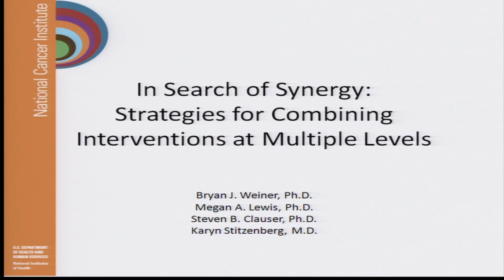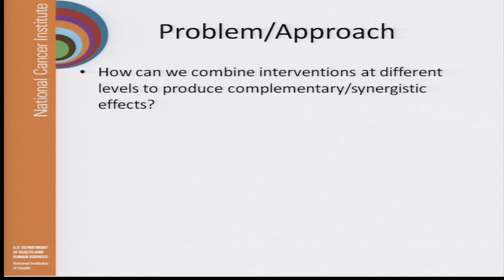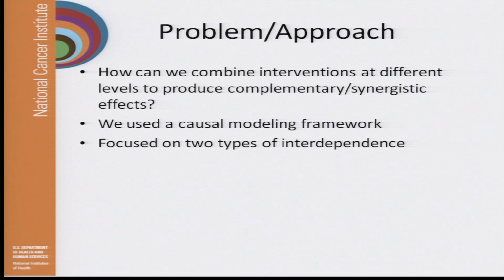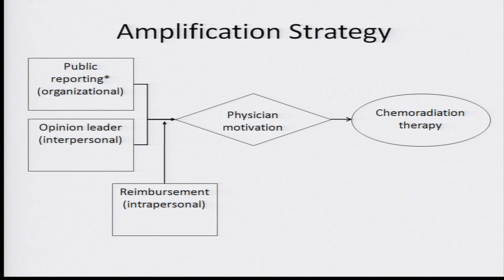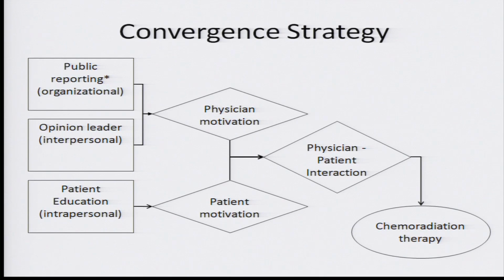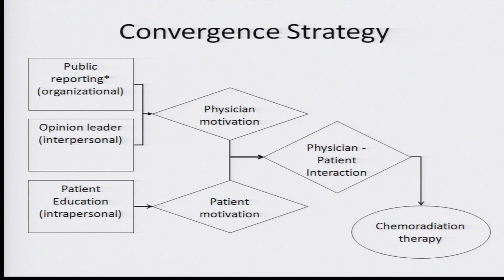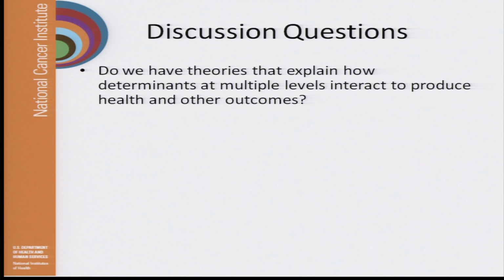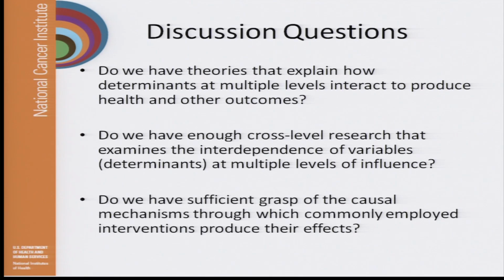Multilevel Interventions in Health Care Conference: Presentation by Brian Weiner, PhD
Multilevel Interventions in Health Care: Building the Foundation for Future Research Goals

In Search of Synergy: Strategies for Combining Interventions at Multiple Levels Lead author: Brian Weiner, PhD (University of North Carolina at Chapel Hill)
The social ecological perspective provides a compelling justification for multilevel intervention. Yet it offers little guidance for selecting interventions that work together in complementarity or synergistic ways. Using a causal modeling framework, we describe five strategies for increasing potential complementary or synergy among interventions that operate at different levels of influence.

Conference Description
The research conference sponsored by the National Cancer Institute assembled health care researchers, clinicians, and administrators to discuss the importance of multilevel approaches to improving health care quality in the United States.  It occurred over two days and was associated with the American Society for Preventive Oncology's (ASPO) annual meeting in March of 2011.

This presentation is one of 13 research papers. The conference offered platforms for participant discussion and engagement regarding the opportunities and challenges of multilevel intervention research. Recorded sessions, presentation slides, and additional resources are available